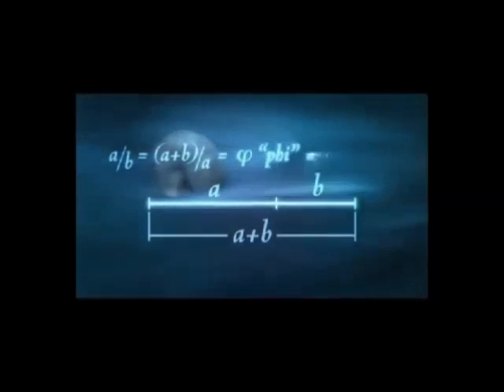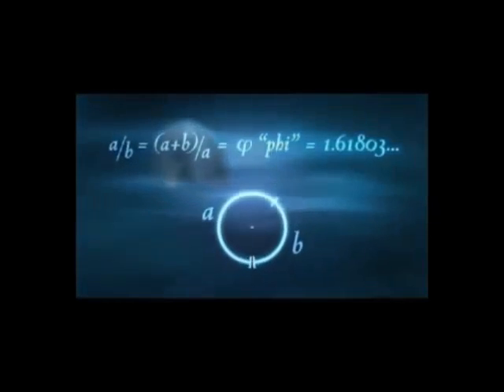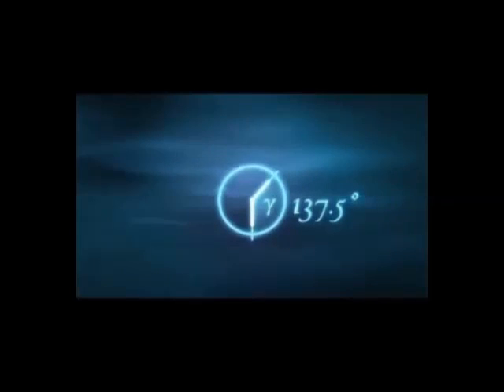Signs Of The Golden Ratio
phoenixXchannel

Mysteries Of The Golden Ratio

The golden ratio is also called the golden mean or golden section (Latin: sectio aurea). Other names include extreme and mean ratio, medial section, divine proportion, divine section (Latin: sectio divina), golden proportion, golden cut, and golden number.

Some twentieth-century artists and architects, including Le Corbusier and Dalí, have proportioned their works to approximate the golden ratio—especially in the form of the golden rectangle, in which the ratio of the longer side to the shorter is the golden ratio

—believing this proportion to be aesthetically pleasing. The golden ratio appears in patterns in nature, including the spiral arrangement of leaves and other plant parts.

Mathematicians since Euclid have studied the properties of the golden ratio, including its appearance in the dimensions of a regular pentagon and in a golden rectangle, which may be cut into a square and a smaller rectangle with the same aspect ratio.

The golden ratio has also been used to analyze the proportions of natural objects as well as man-made systems such as financial markets, in some cases based on dubious fits to data.

The golden ratio is very apparent in the skies above.  The divine proportion of the human body, as well as DNA are Signs of the Golden Ratio.